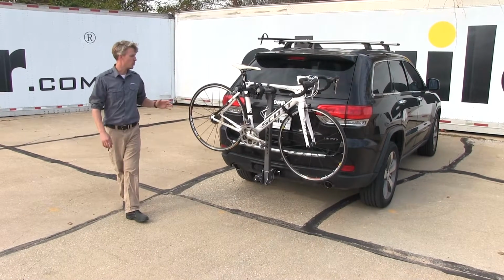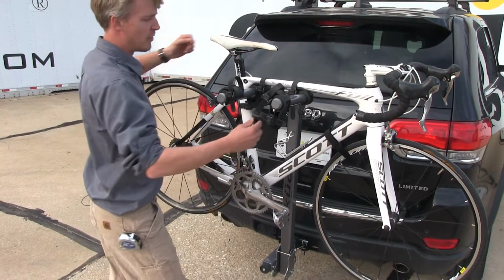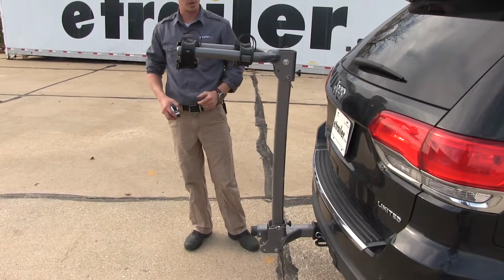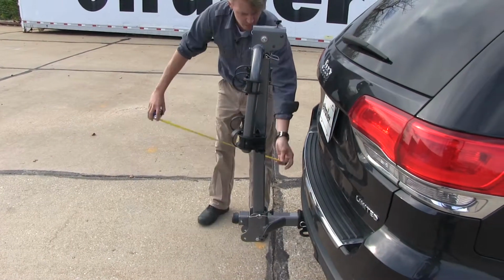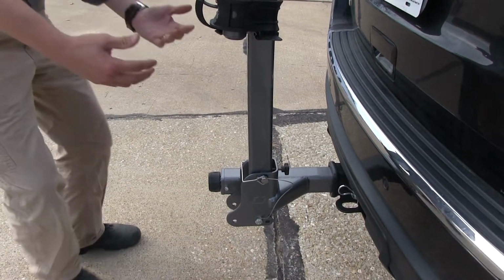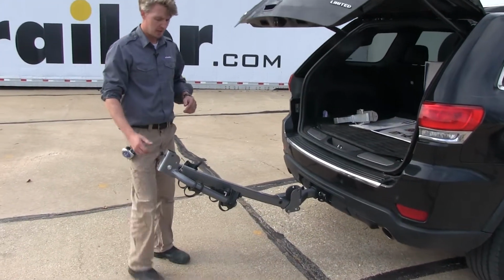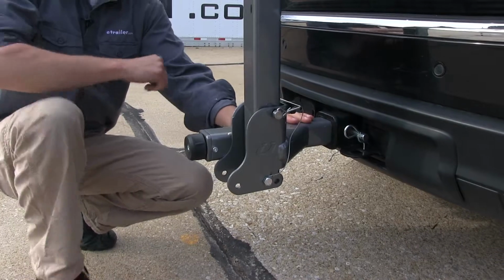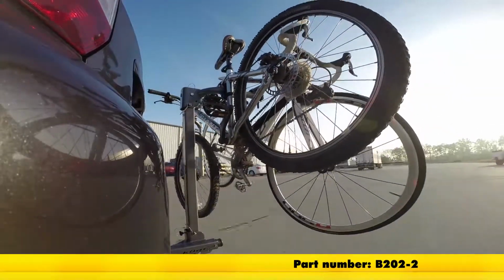etrailer | Compatible? Yes! The Kuat Beta Bike Rack for 2 Bikes Fits a 2014 Jeep Grand Cherokee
Today on our 2014 Jeep Grand Cherokee, we're going to be doing a test fit on the Kuat Beta Hanging Style 2 bike rack. That's part number B202-2. I've already got it loaded up on the Grand Cherokee just to give you a good idea of what it looks like and how it's going to hold our 2 bikes. It actually holds our bikes in 3 points of contact. We have 2 straps for our top tube and then 1 for our seat post tube. The one for our seat post tube's going to help prevent sway in our bike while we're on the road, prevent bike to bike contact, as well as bike to vehicle contact. All in all, a nice bike rack to have to get your bikes from A to B. Let's go ahead and take our bike off, though. We'll press in on our little button here, just guide that strap out. One more thing I'd like to point out is you'll notice that the arms here are closer together than most hanging style bike racks. That's going to allow you to carry a wide variety of bikes regardless of their frame design. I'll take the bike off.

We'll set that aside. Some people like to leave the straps undone. That way they can quickly and easily load up their bikes and hit the road. I'll go ahead and replace mine. Let's go ahead and grab a measurement. From our bumper, with the arms up, we've added about 24 inches to the end of our Grand Cherokee.

The nice thing is the dual arms fold down for compact storage. This would be ideal for pulling in your garage, or in a close quarter parking spot like parallel parking, or what have you. What we want to do is we'll want to remove the pin and clip here. First, let's undo the thumb screw here at the rear. That's going to help loosen up the dual arms. Pull that pin out, fold it down and reinsert that pin and clip. Grab another measurement.

That brings us to about 12 1/2 inches that we've brought it down to. For our ground clearance, we're looking at about 17 inches. For the space between, we're looking at about 7 inches from here to here. From the center of the hitch pin hole, we're looking at about 7 1/2 inches. The bike rack also folds away from our vehicle so we can gain access to our rear hatch. What we want to do is we'll loosen up the thumb screw here, remove that pin and clip.

We're actually going to reinsert that clip to the next hole here, bring it out until it rests on that pin. As you could see, we've got plenty of room to open up our rear hatch to remove anything we may need out of the back, groceries, or gear, or whatever you've got. I can close that back up. We'll raise it back up in place, aligning those pin holes. Go ahead and take that pin and clip, put that through. We can come to our black thumbscrew here and then tighten that up. What that's doing is it's putting pressure on the inside of our center mast here. That's going to help remove any rattle, or play that we might have when we're on the road. As you can see with that tightened up, not a whole lot of play in that center mast. The bike rack is to be used for 2 inch by 2 inch receivers only. The pin and clip is included. Once the pin holes are lined up, the pin and clip goes through. We make our way back here to this knob. When we tighten this up, it's going to put pressure on the inside of our receiver tube from our shank and help reduce all that play and all that rattle and have a nice solid ride for our 2 bikes. As you can see, no rattle, or play there. That's going to complete our test fit on the Kuat Beta Hanging Style 2 bike rack, part number B202-2 on our 2014 Jeep Grand Cherokee. Here it is on our test course. We'll start by going through the slalom. This is going to show us the side to side action, which simulates turning corners, or evasive maneuvers. Next, we're at the alternating speed bumps, which we'll see the twisting action. This will simulate hitting a curb or pothole, or driving over uneven pavement. Finally, we have the full speed bumps, where we'll see the up and down action, which is just like driving out of a parking lot, garage, or driveway. .